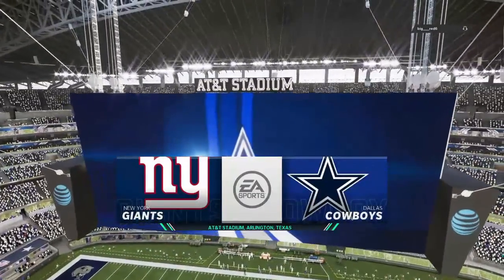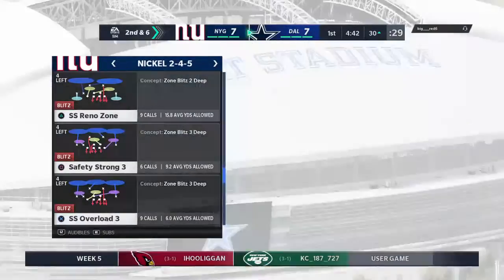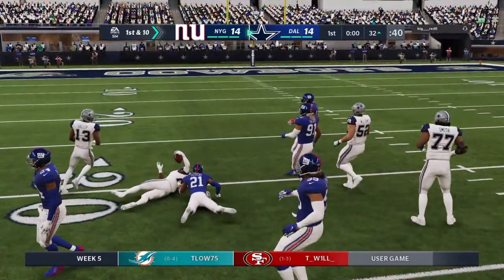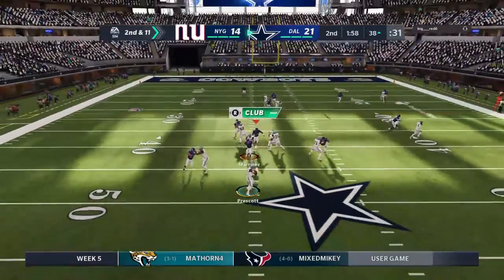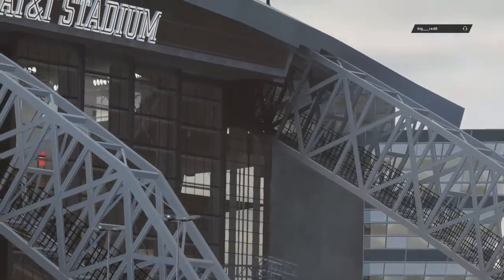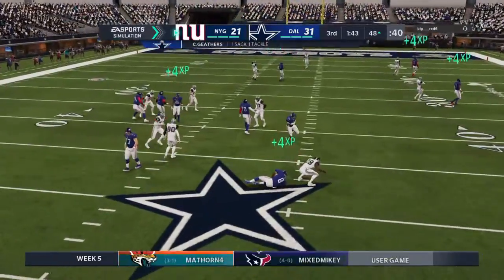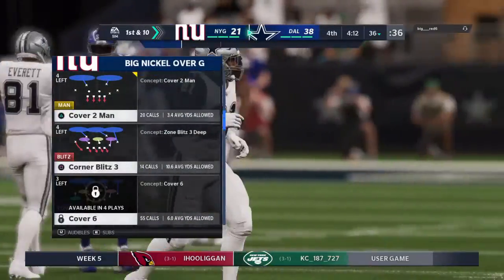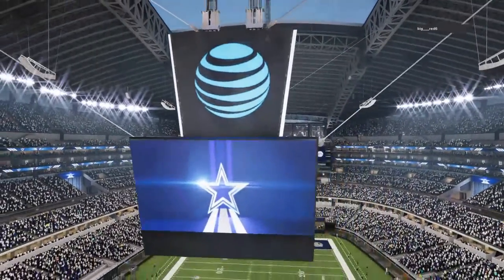Giants vs Cowboys